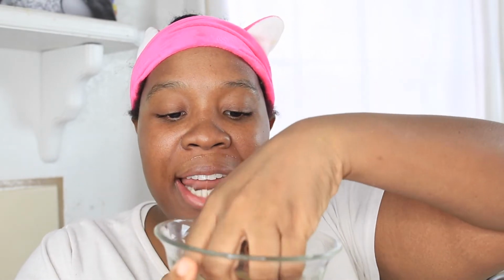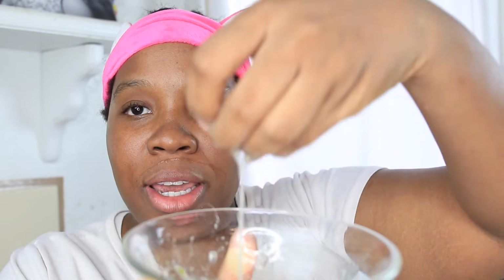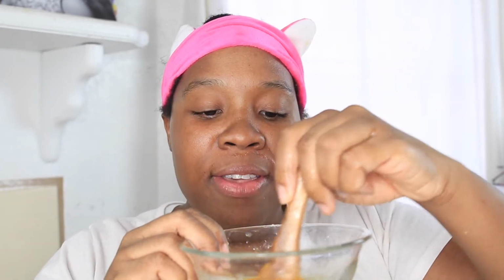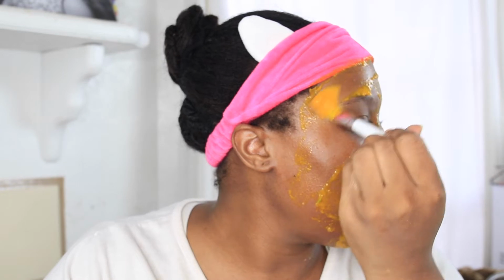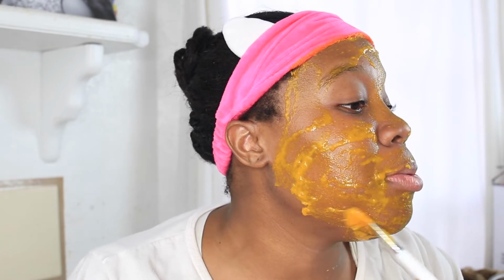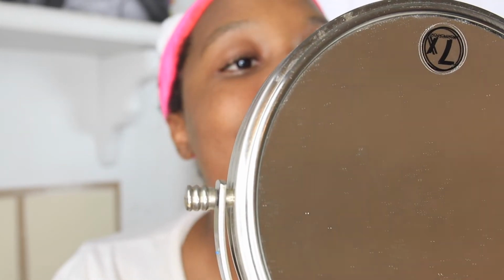Aloe Vera and Turmeric Face Mask DIY! Turmeric and Aloe Vera Face Mask for OILY and Acne Skin!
Skincare Hacks!